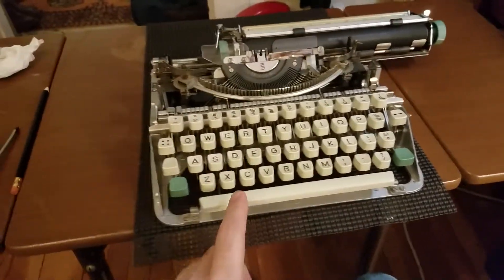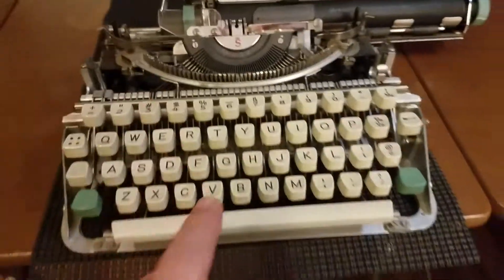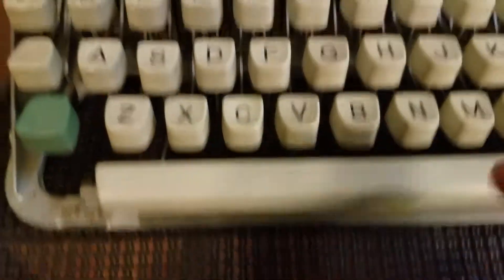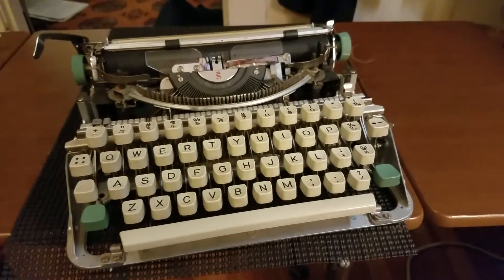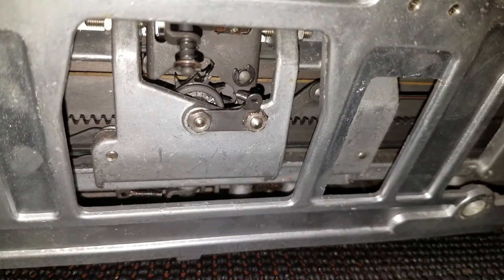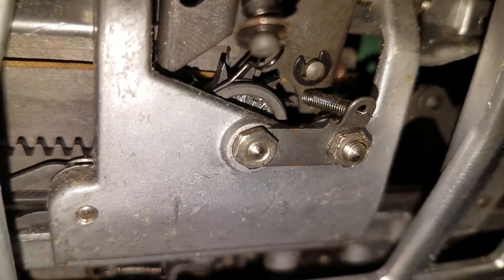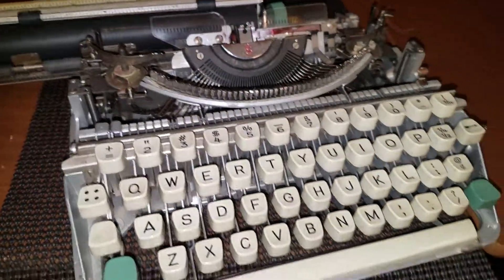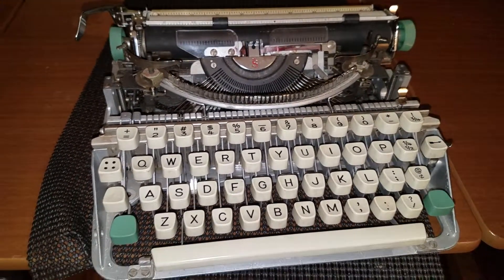A simply SPLENDID problem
Showing you the issue with my new Olympia Splendid 66 typewriter.